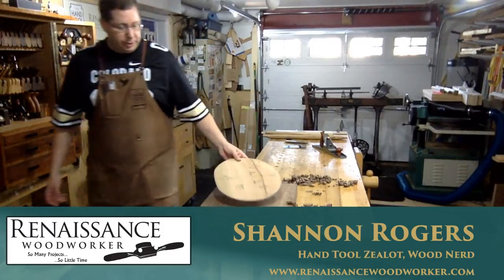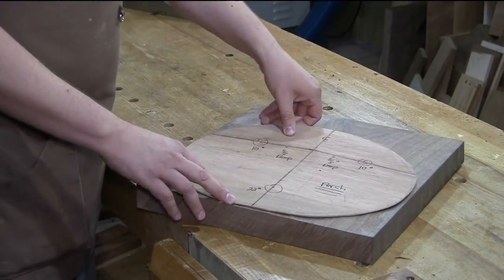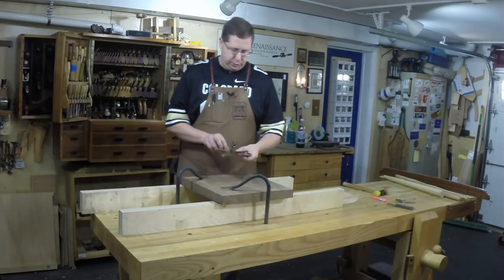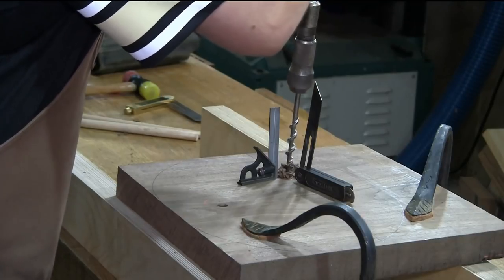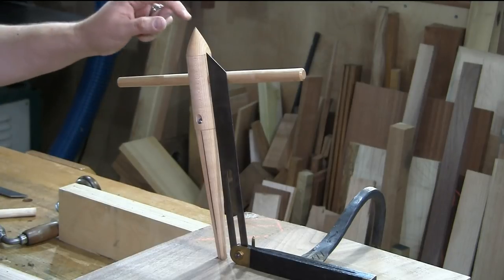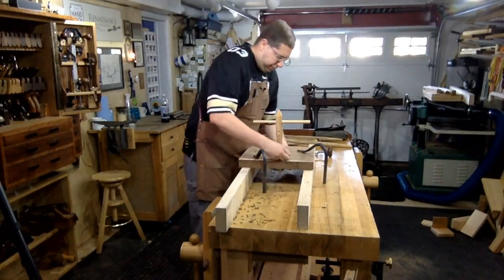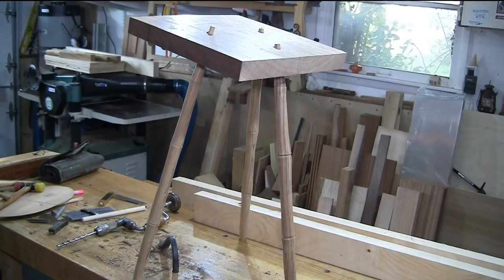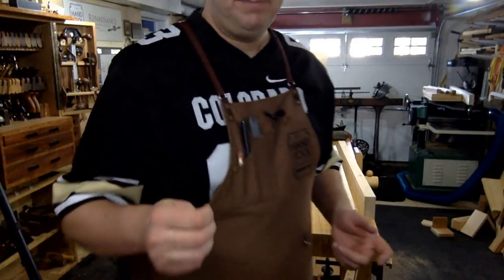LIVE Perch Stool Part 2: The Seat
In this second broadcast for the Perch Stool build, I will be boring the angled holes and reaming them to fit the tapered tenons on the legs.